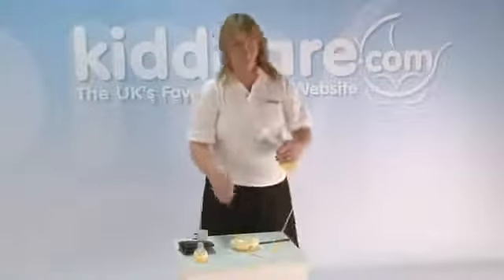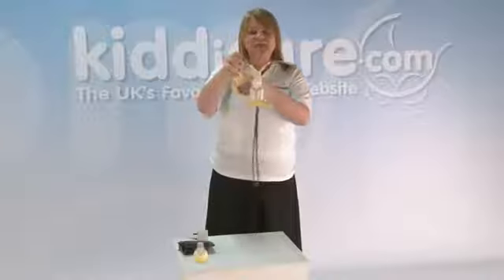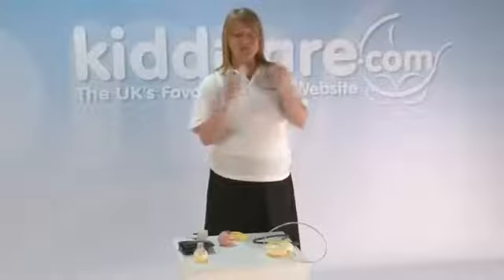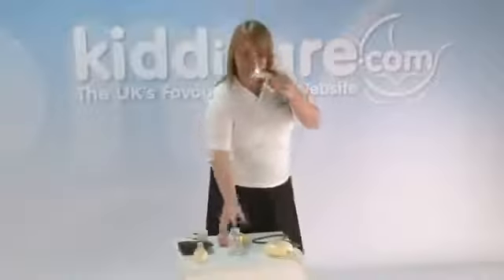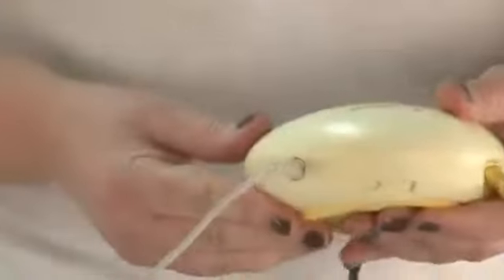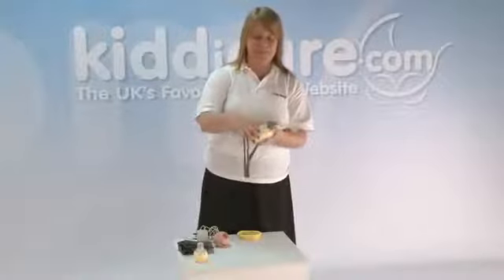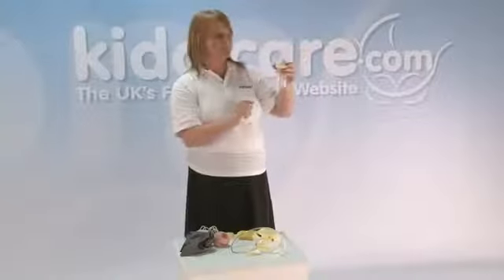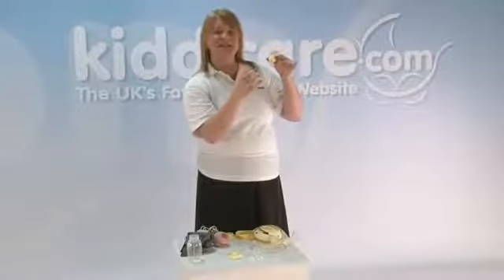Hướng dẫn sử dụng máy hút sữa medela swing - Sêu thị concung.com.flv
"Hệ thống siêu thị dành cho mẹ & bé lớn nhất Việt Nam
Các mẹ thỏa thích mua sắm đầm bầu, xe đẩy, ghế ngồi ăn, nôi, sữa, bỉm/tã, bình sữa, máy hút sữa..."